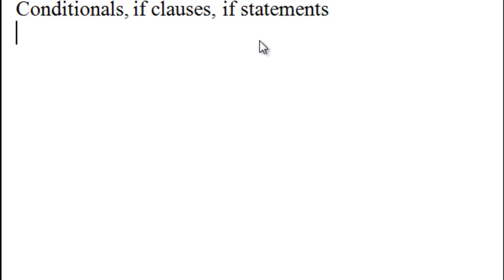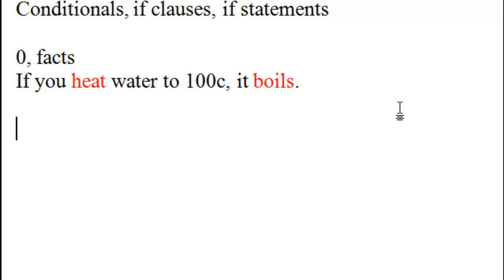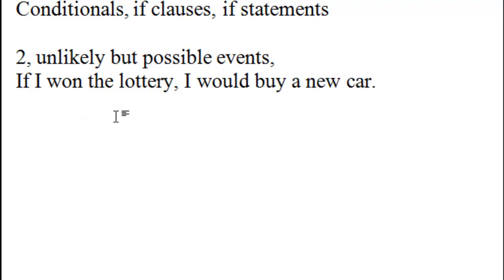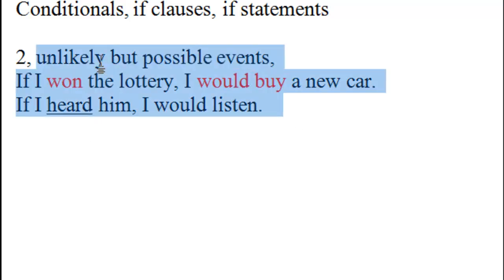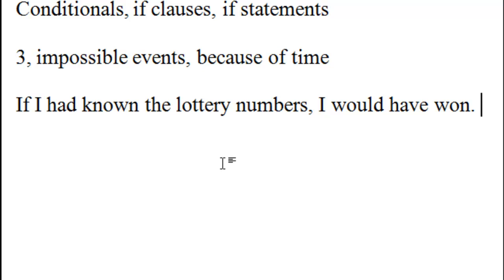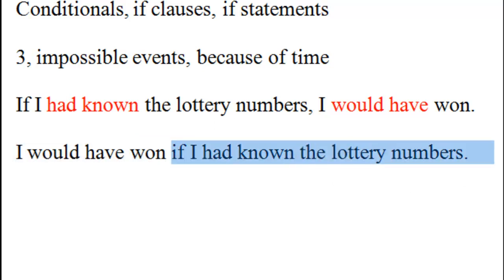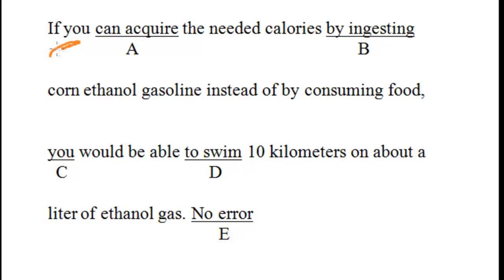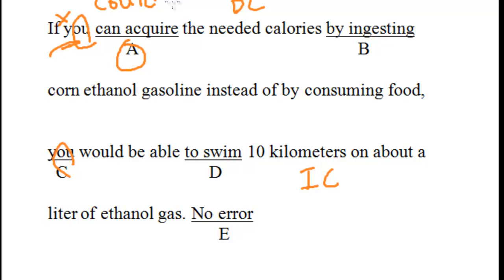Blitz Learning Writing - Conditionals SAT 인강